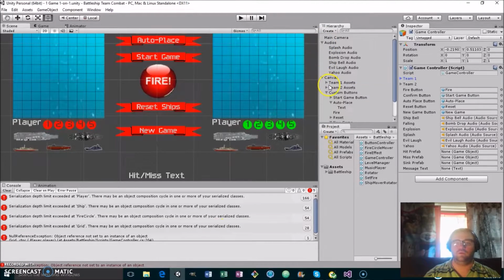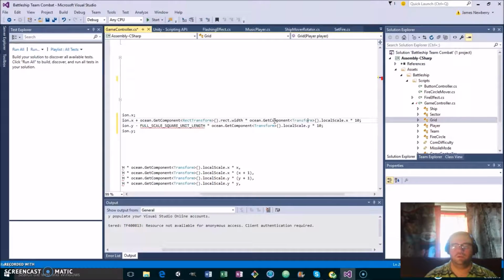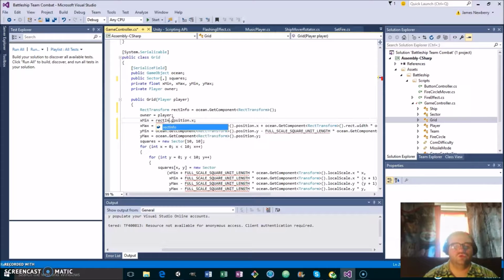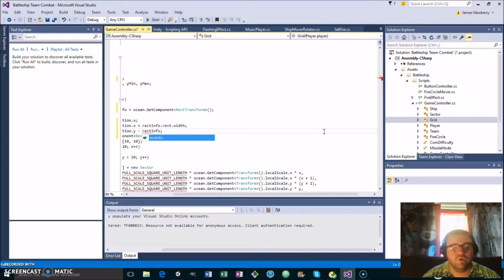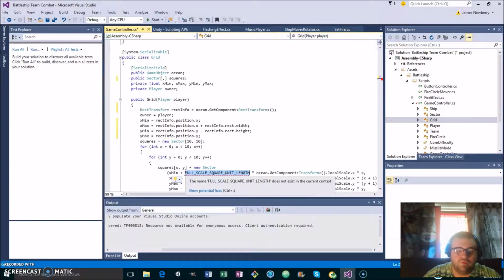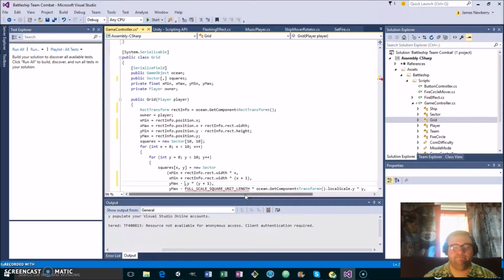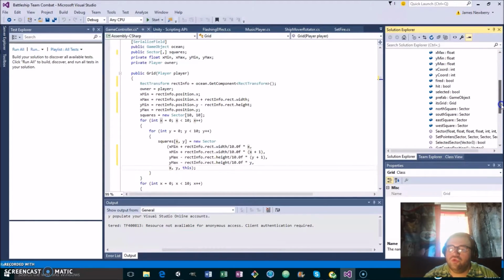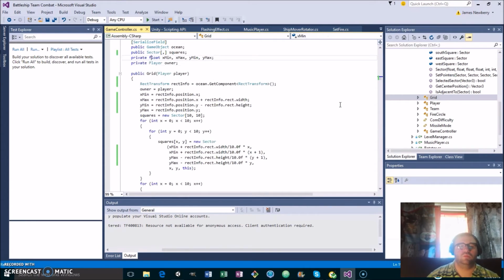Episode 1b Getting the Bugs out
After completing the main heart of the Battleship program.  There is still a ton of debugging to do.  For instance, the grid constructor needs to use RectTransform instead of Transform since I switched from physical to GUI controls.